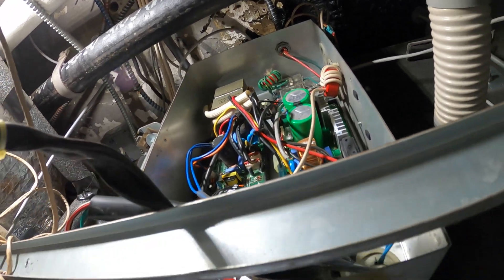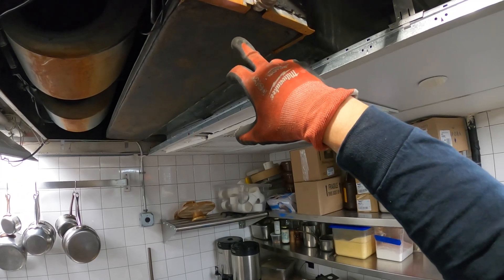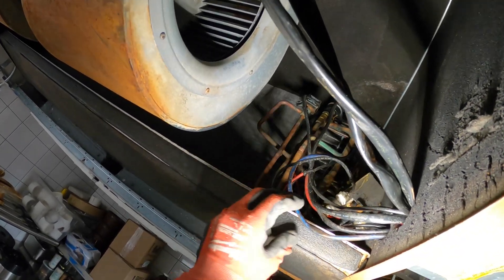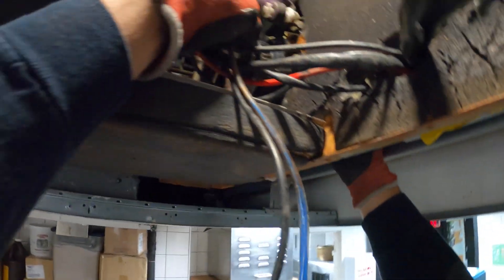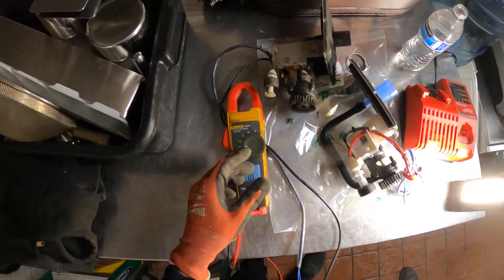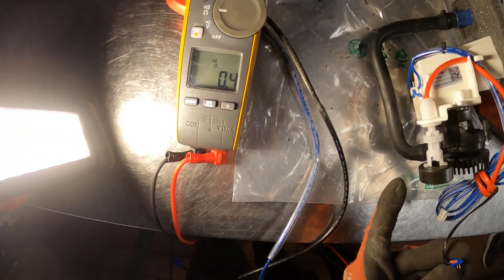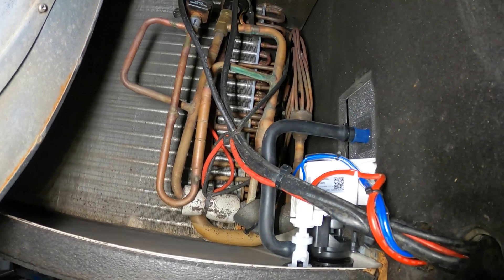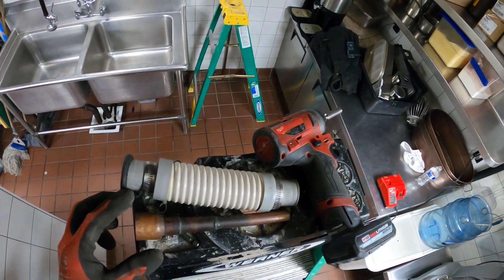HVAC: LG Multi V Air Duct Leaking Water PART 4 (Water Pump Assembly Installation) Condensate Pump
HVAC Service Call: LG Multi V Air Handler Leaking Water Inside Duct Work (AC Air Duct Leaking Water) Duct Leaking Condensation / Duct Leaking Water / AC Duct Leaking Water / AC Duct Leaking Air / Duct Leaking / Water Inside AC Duct / Duct Work Leaking Water / How To Install Duct Work / How To Repair Air Duct / How To Fix Air Duct / How To Insulate Air Duct / Air Duct Insulation / LG HVAC Troubleshooting / LG HVAC Error Code / LG Multi V 5 / LG Mutli V / LG Multi V Not Cooling / LG Multi V Not Heating / LG Multi V Heat Pump / LG Multi V Heat Recovery Unit / LG HRV / LG VRF / LG VRV / LG HVAC Training / LG HVAC Troubleshooting / LG HVAC Repair / LG HVAC Maintenance / LG HVAC Heat Pump / LG Heat Pump